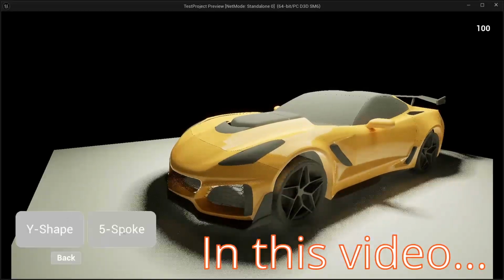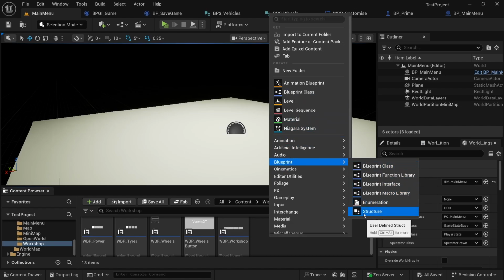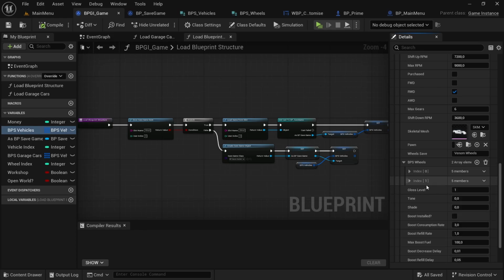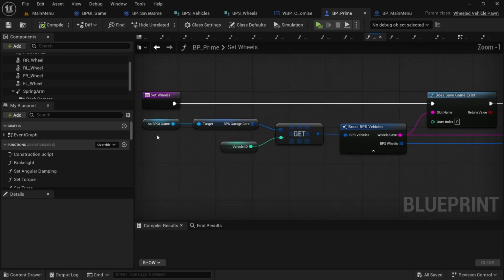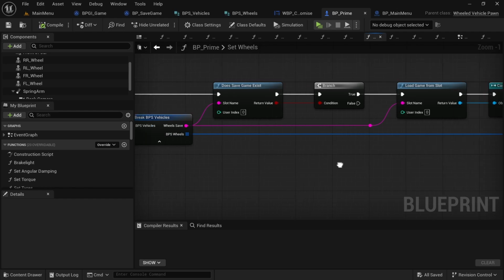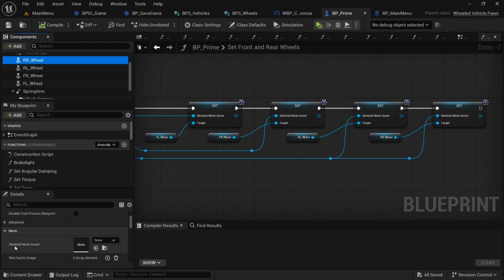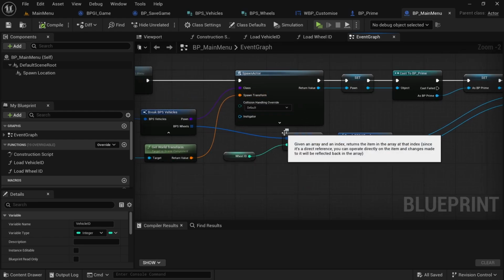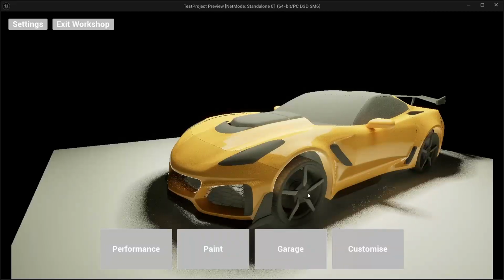What you will need for Wheel Customisation (A Quick Rundown)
In this video, I will give a quick rundown of the blueprints and variables that would be needed to enable wheel customisation in Unreal Engine.

0:00 - In this video
0:11 - Blueprints that you will need
0:30 - What the game instance looks like and blueprint structures
2:18 - What variables are needed in the save game blueprint
2:39 - What needs to be added to the parent wheeled blueprint and what it looks like
4:54 - What the code for the actor spawn blueprint looks like
5:50 - How it looks when the code works